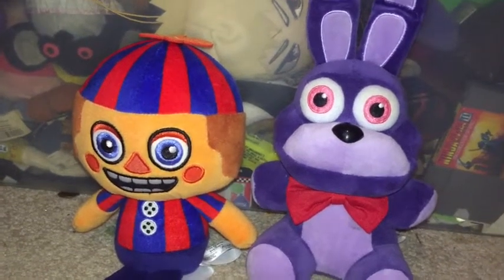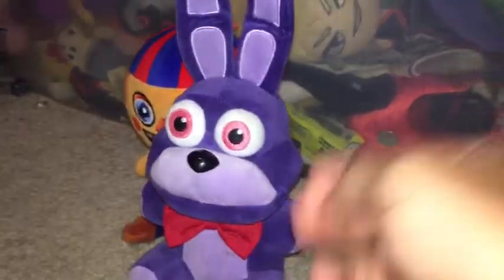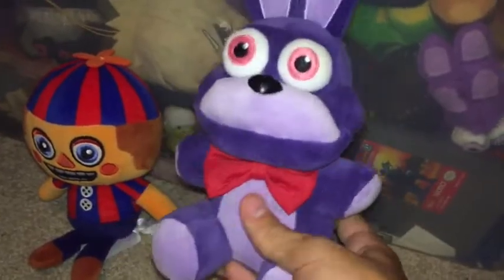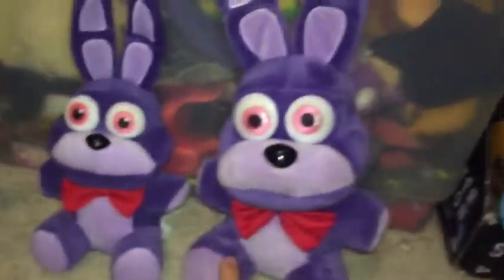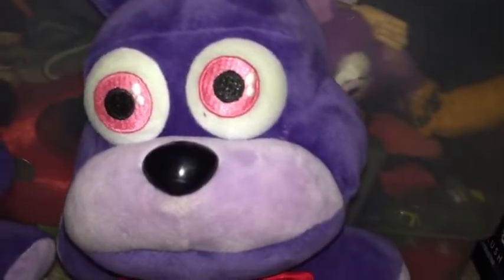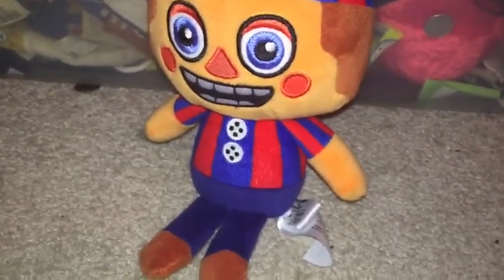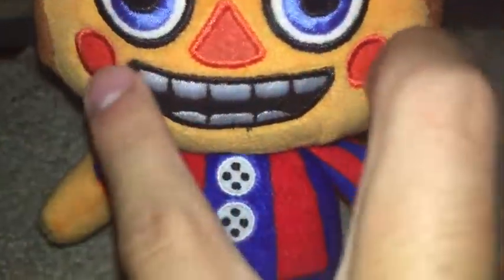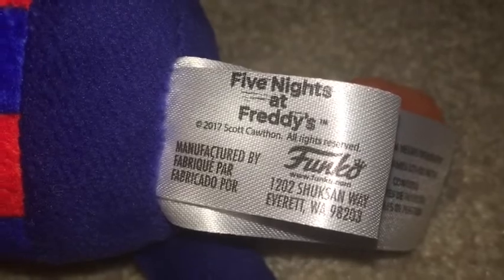Fnaf Plush Bonnie & Ballon Boy Plush Review